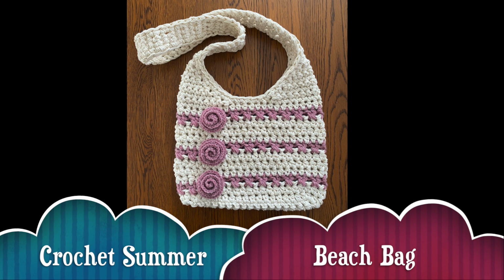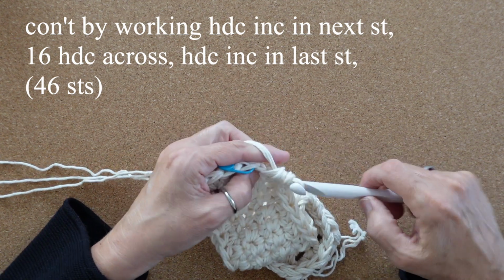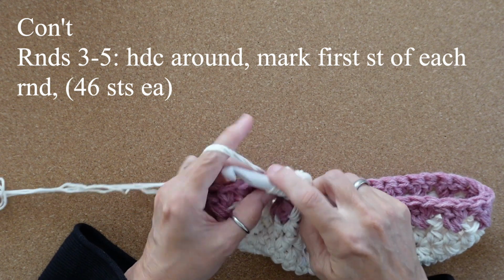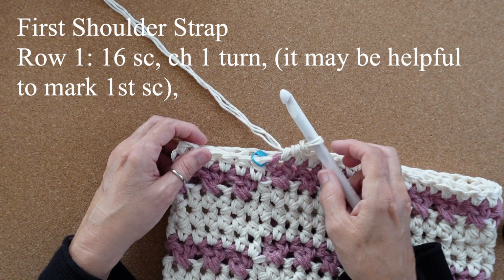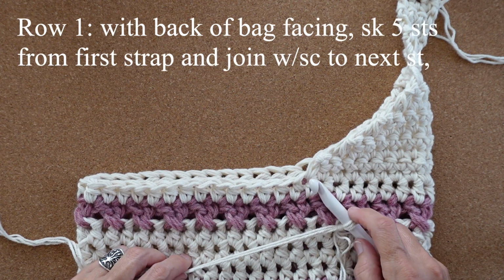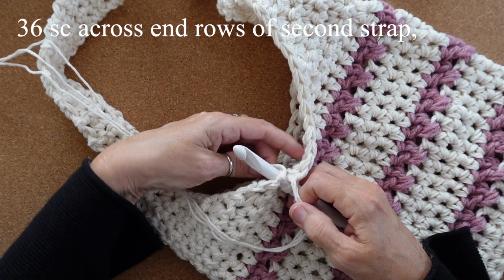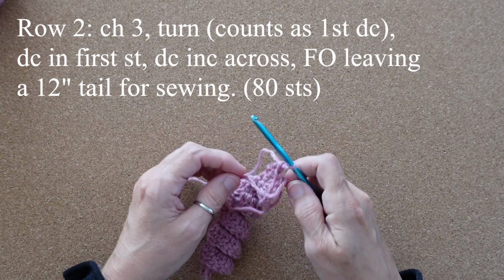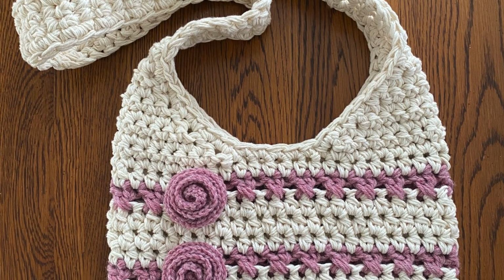Crochet Summer Beach Bag Tutorial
When the warm weather comes, I like to reach for my cotton yarn and one of my favorite projects is my Summer Beach Bag. I love making this up in natural cotton and accent it with a pretty touch of color. It’s casual, it goes well with so many summer styles and it holds all of your essentials.

About the cotton: I typically like to use medium weight [4] cotton for this project. The Knit & Crochet Cotton from Joann’s that I use in the video is a [3], so a little lighter, but worked well. The skeins are 180yds/165m which is plenty for this project. It also has a nice, soft feel. Other cottons I would recommend are:

Lion Brand 24/7 Cotton [4]
Lily Sugar'n Cream Cotton Cone Yarn [4]

You could use cotton as your accent color, but it’s also a nice opportunity to look through your stash and add some texture. The Wool Ease I used contains 197yds/180m and this project only used between 1/3 to 1/2 of each skein, so this may be an opportunity to destash.

Finished Summer Beach Bag measures 12in/30.5cm wide and 10in/25cm high

Time Stamps
0:00 How to Crochet a Summer Beach Bag
31:21 How to Crochet The Deco Rose

Favorite Hooks and Stitch Markers:
Crochet Hooks C,D,E,F
Crochet Hooks G,H,I,J,K
Crochet Hooks P,Q
Large Stitch Markers
Small Stitch Markers
Large Yarn Needle Options

Etsy Shop

If you enjoyed this video and would like to see more, consider supporting this channel with a donation. Thank you!